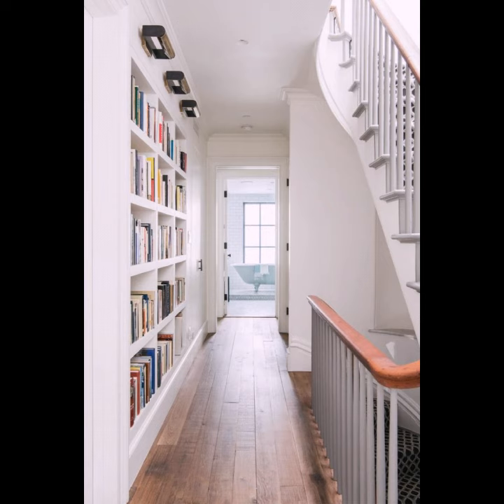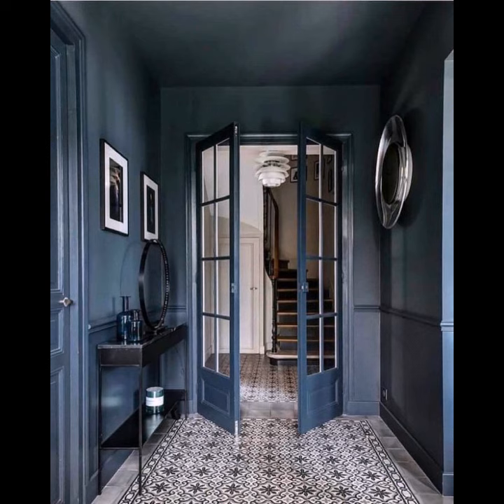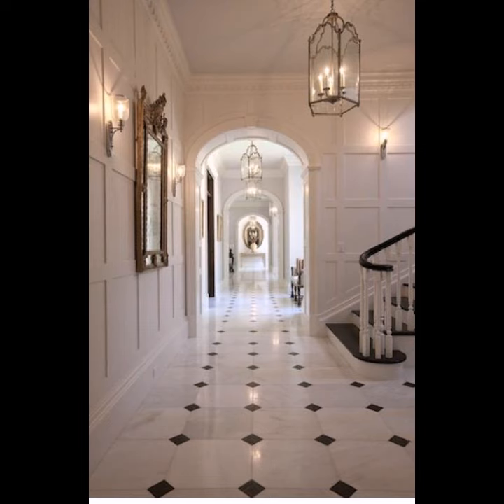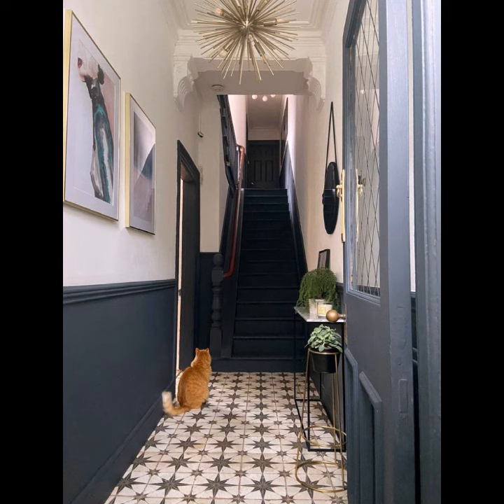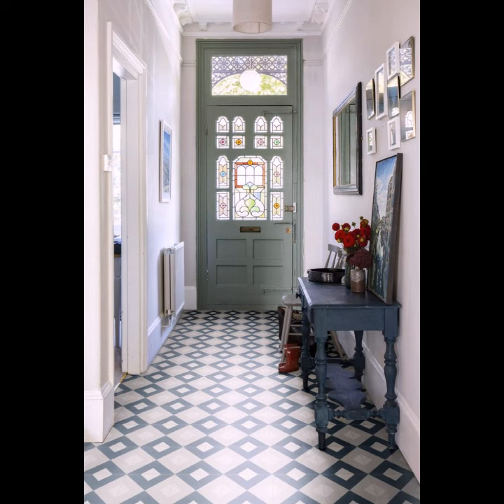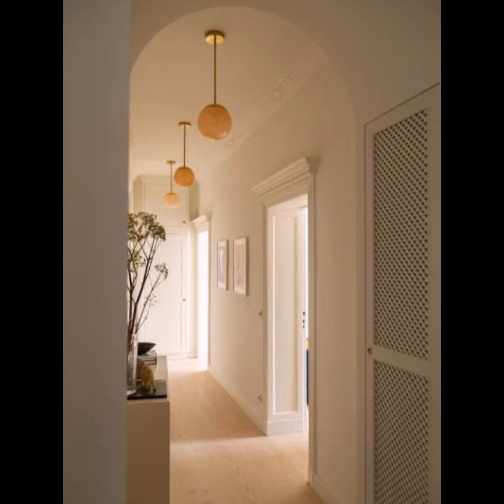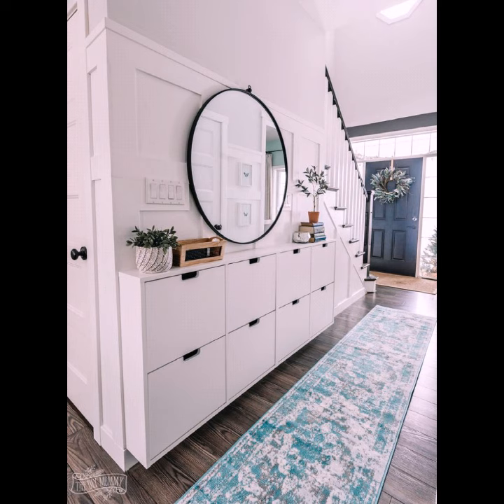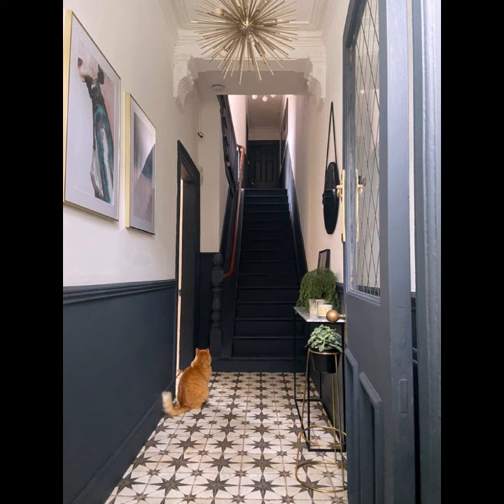Marvellous # Unique 25 + Great Hallway Decoration Ideas ll Modern Hallways Styles 2020